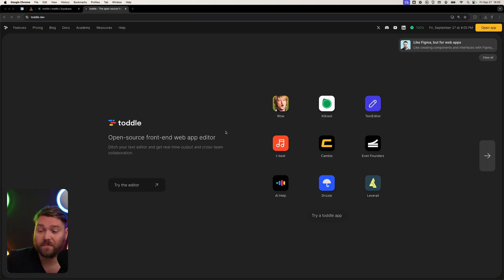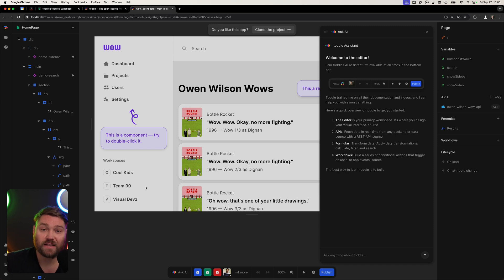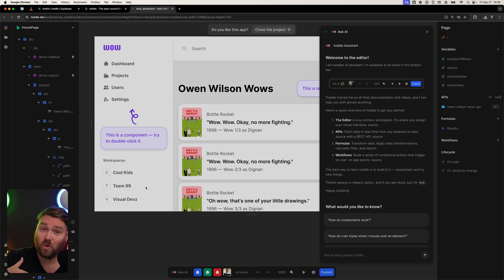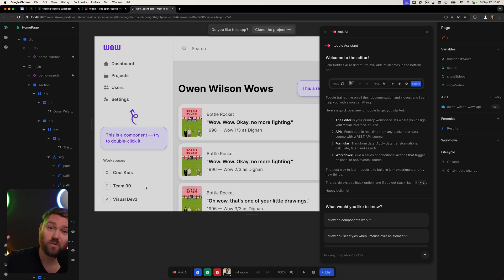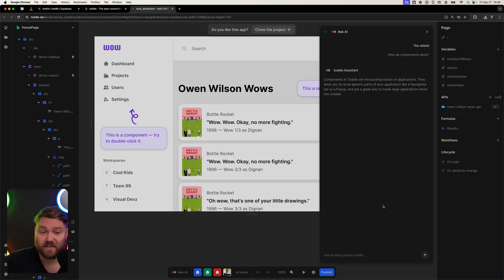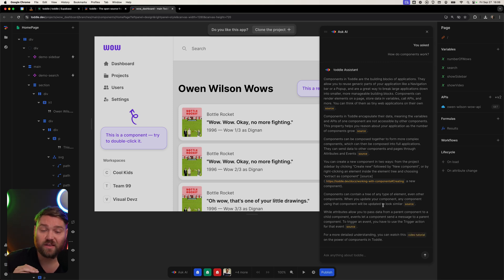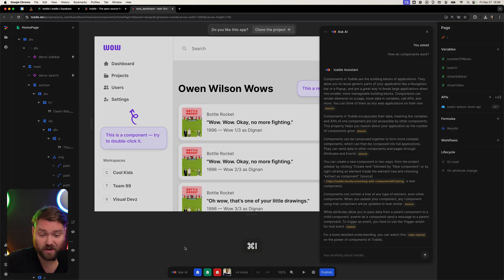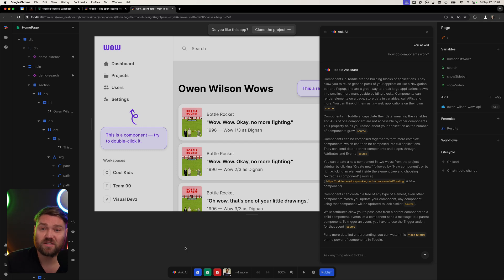Introducing toddle AI Assistant V.1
Introducing the toddle AI Assistant V.1!

Now, you can access the toddle AI directly within the toddle editor. It's designed to be your expert guide, offering insights and assistance to help you create your project with ease.

toddle is an open-source visual development platform for professional dev teams. It's built on battle-proven concepts from major code frameworks like Angular, Vue, and React, with the same capabilities and performance.

Feature highlights:
✨ Open-source (coming 2025)
✨ Access to any database and API
✨ SSR out of the box
✨ Built-in Git-style branching and merging
✨ Export and embed web components
✨ Customise every single pixel
✨ Community packages

... toddle is a new way to build software, and it's fast.

We no longer code — we use toddle to build toddle 🤯